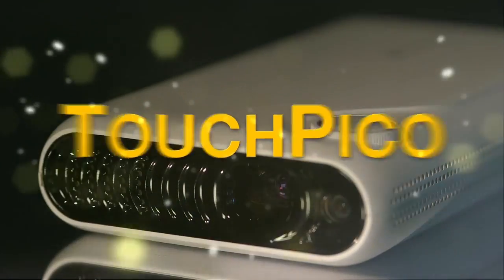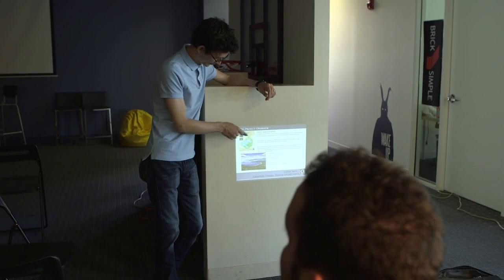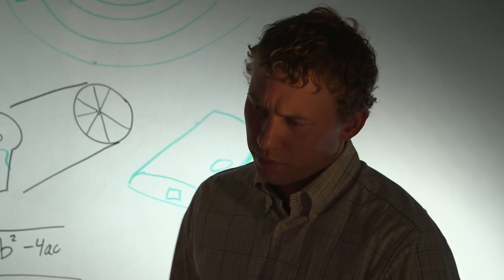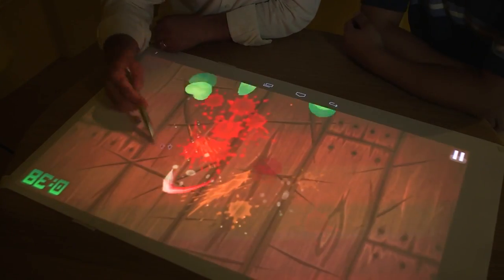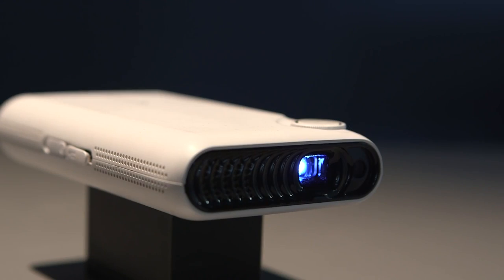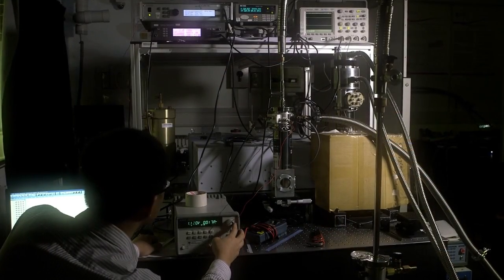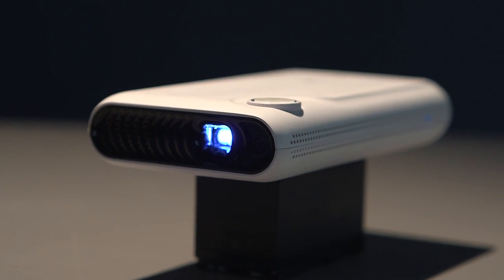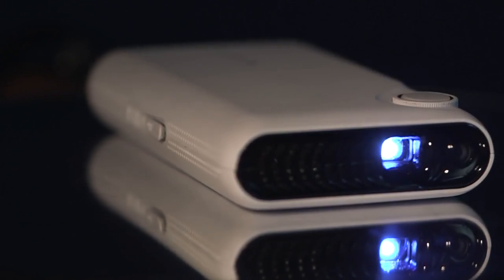TouchPico on Indiegogo: Android PC with Projected Touch Screen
TouchPico is Pico Projector with embedded Android PC that converts any flat surface into touch screen. Use your favorite Android apps on giant projected touch screen.